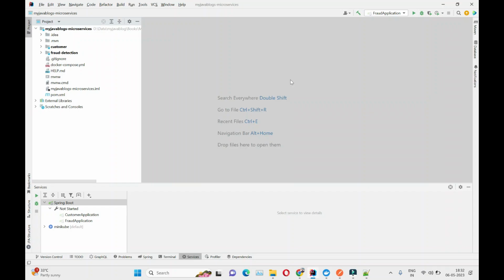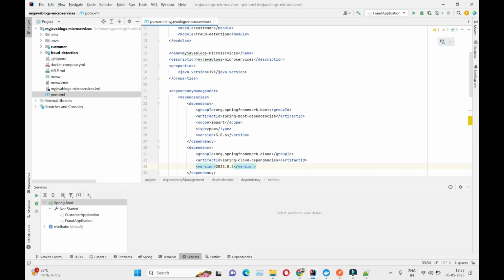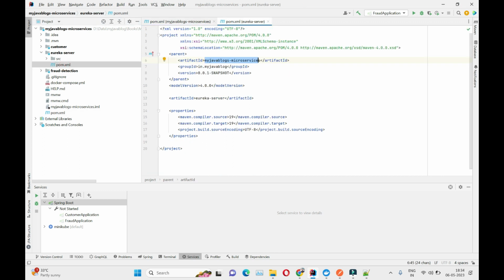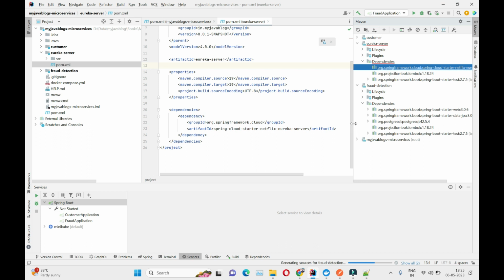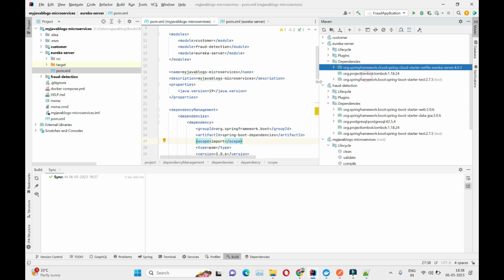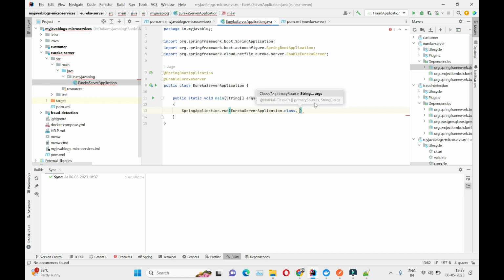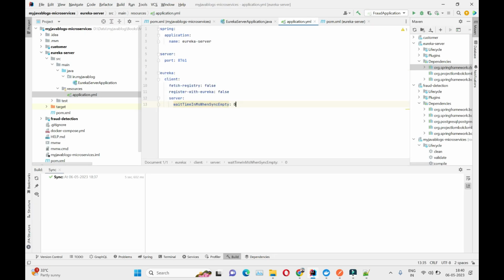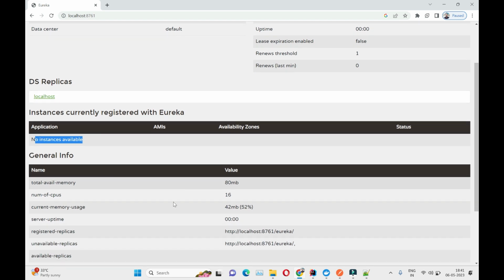13. Eureka Server Configuration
Setting up Eureka Server